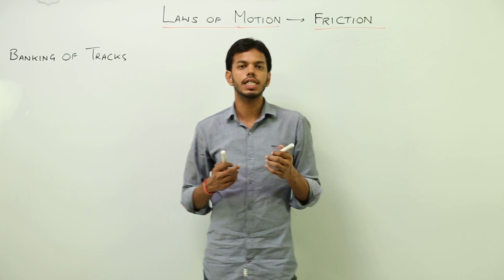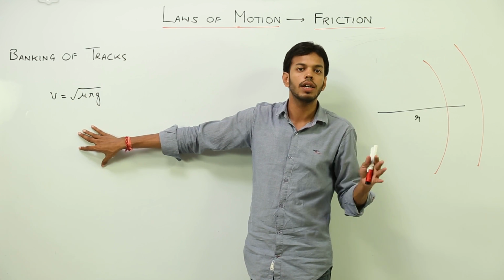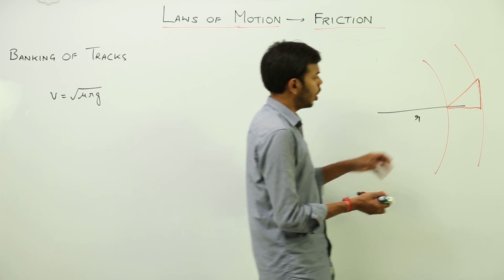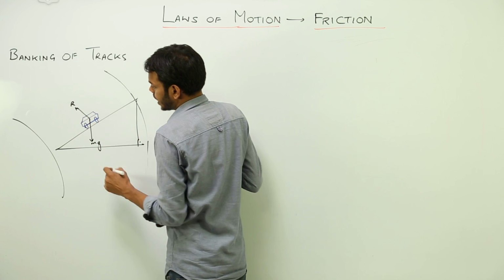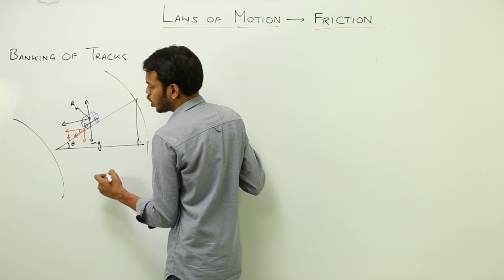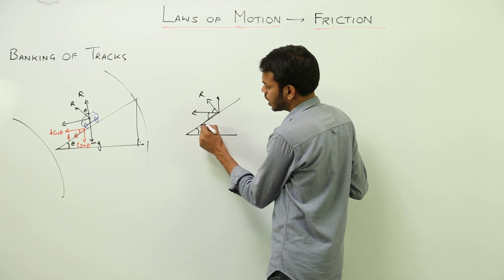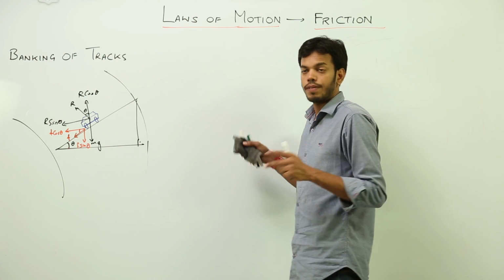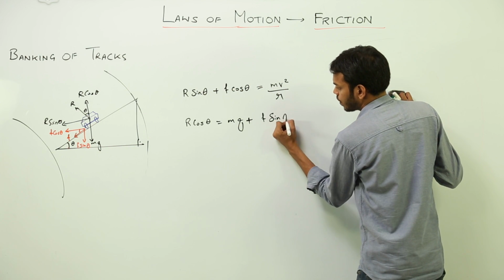MOST VIEWED LECTURE l Class 11th I Physics I CBSE I Chapter 3 I Laws of Motion l L46